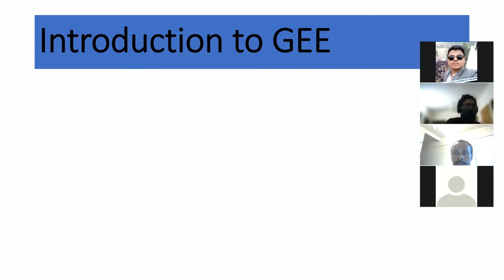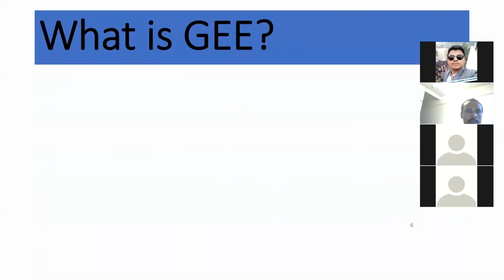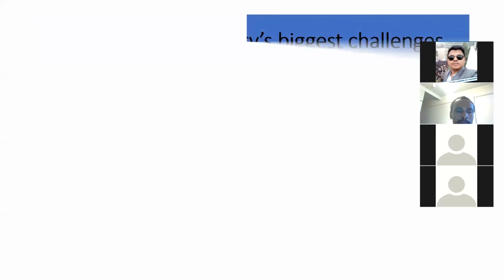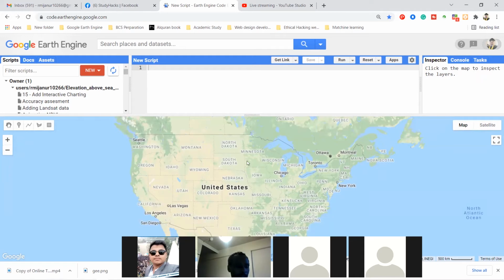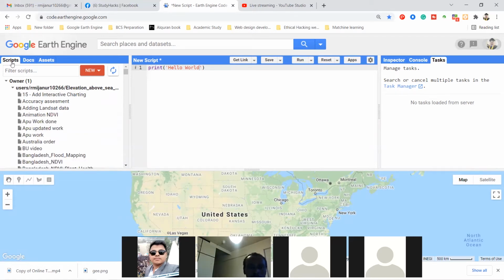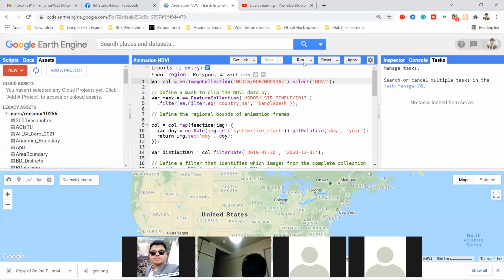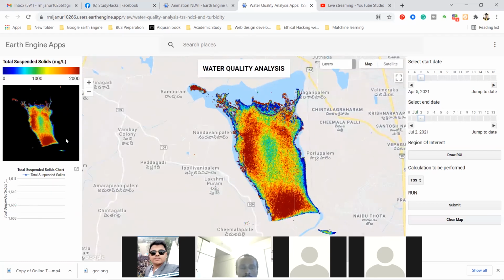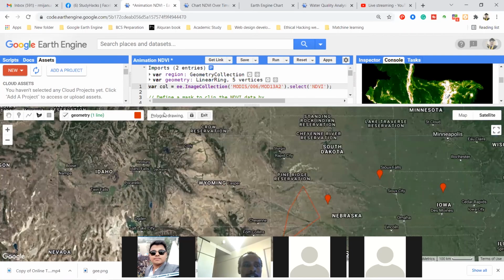Google Earth Engine TRAINING 5th Batch: Introduction to Earth Engine JavaScript API Code Editor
Online Training on Google Earth Engine (GEE) for Remote sensing Analysis for Beginner's, 6th Batch.
Course Content:
1) Introduction to Google Earth Engine, How to create a verified Earth Engine account
2) Basic JavaScript Programming Language
3) Client VS Server Object: Earth Engine Server Function
4) Filtering visualizing satellite imagery: Landsat, Sentinel, Modis
5) Importing and Exporting Raster and Vector data
6) Making Landuse and LandCover Classification Map in GEE
7) Computation with satellite imagery: Band Calculations
😎 Making time series Chart analysis
9) Air Quality Monitoring using sentinel-5
10)Spectral indices and develop the Skills for calculating any Index (NDVI, NDWI, NDSI, MNDWI, MSAVI, etc.)
💻 Classes will be via Zoom on  the 26th, 27th & 28th of  November from 9.00 pm until 11.00 PM (BD time) or 21:00 to 23:00 (GMT+6)
✌Take advantage of this discount and sign up very first!!!